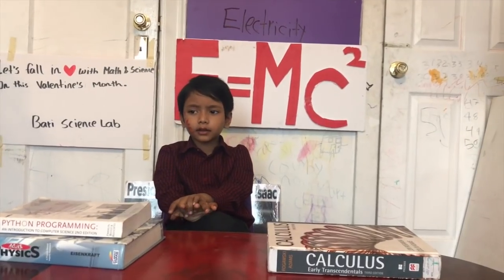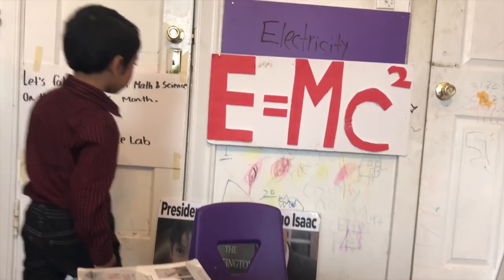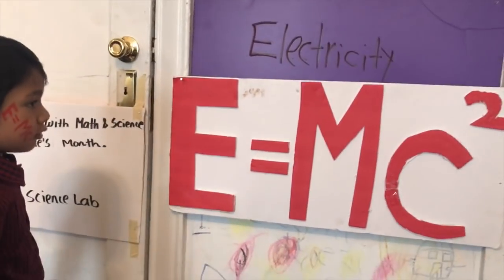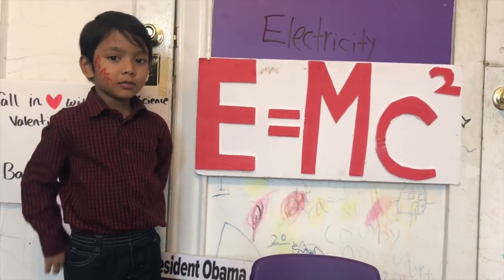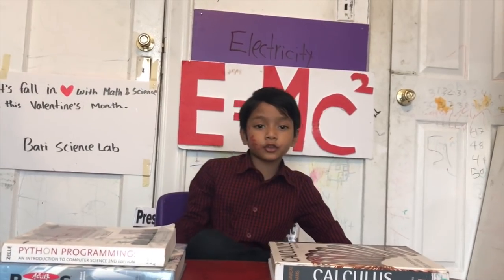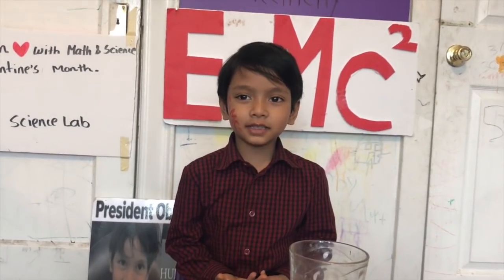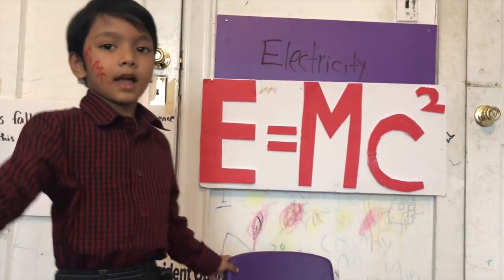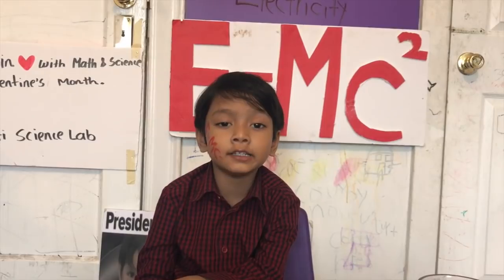E= mc2 -Official Trailer